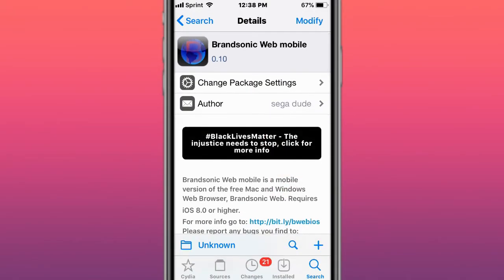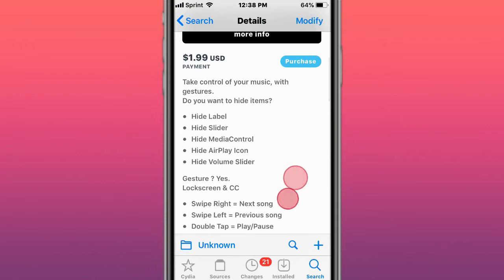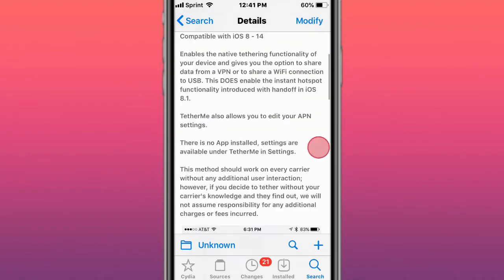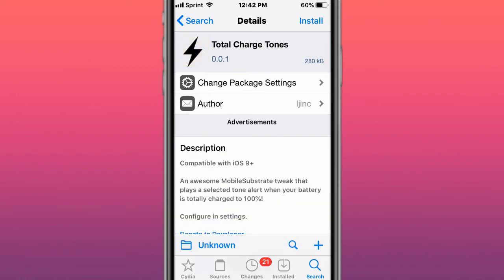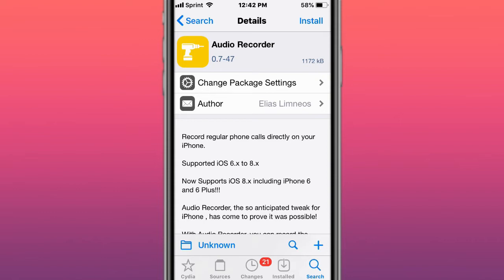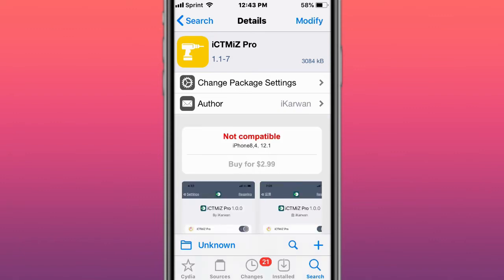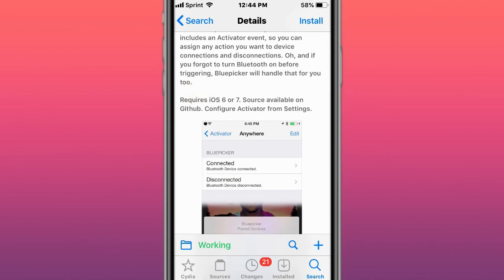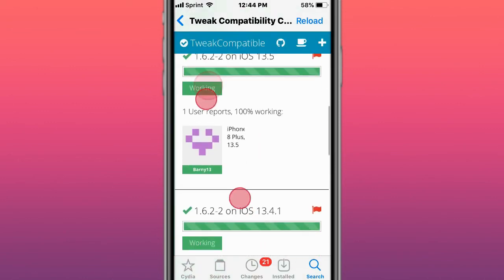Top BEST Updated Jailbreak Tweaks for iOS 11/12/13/14 (Checkra1n, Odyssey, Unc0ver + Chimera)